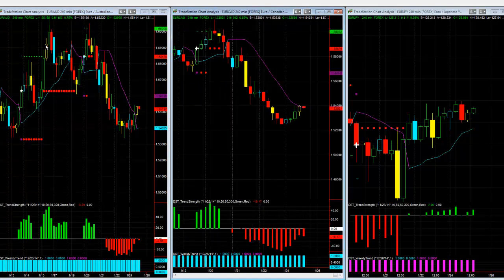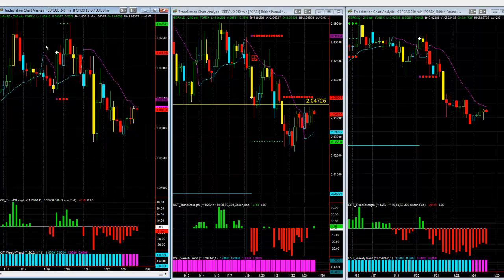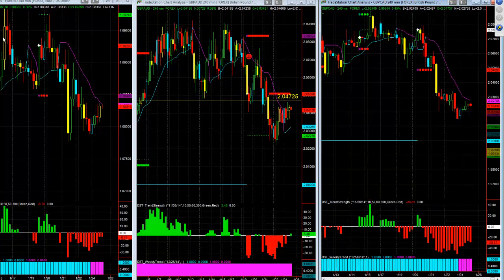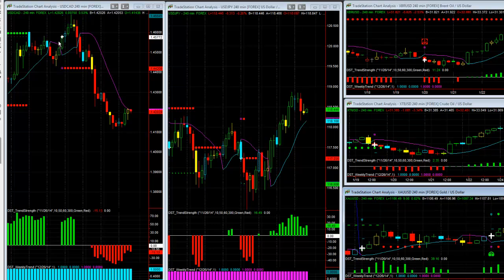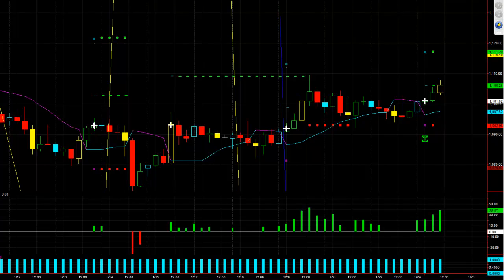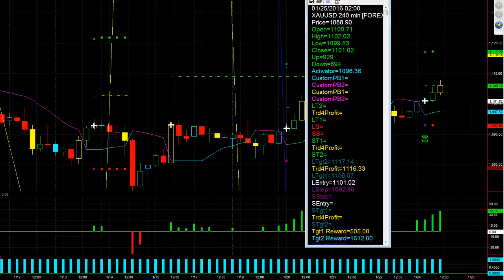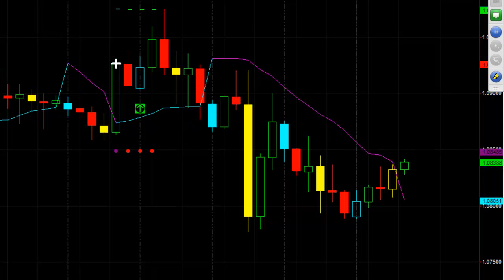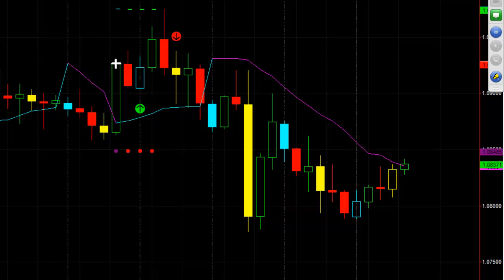Dynamic Swing Trader Live Trade Room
This was the update for Jan 25th 2016.  Not many trades to go over, but we were in a nice short on the GBPUAD with the stop at 2.051. Risk Disclosures FOR EDUCATIONAL AND INFORMATION PURPOSES ONLY; NOT INVESTMENT ADVICE. NetPicks Services are offered for educational and informational purposes only and should NOT be construed as a securities-related offer or solicitation or be relied upon as personalized investment advice. We are not financial advisors and cannot give personalized advice. There is a risk of loss in all trading, and you may lose some or all of your original investment. Results presented are not typical.